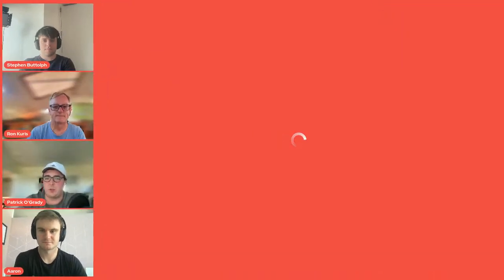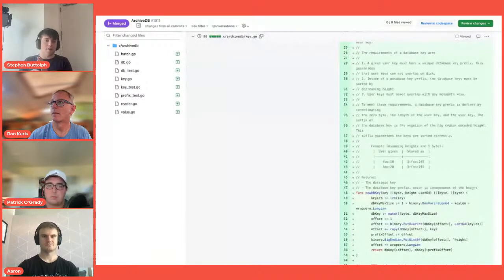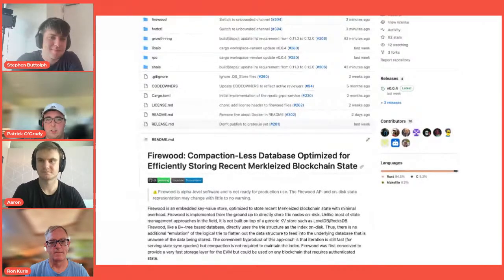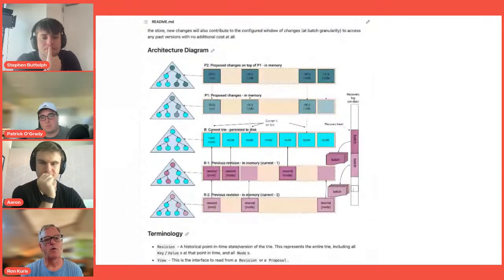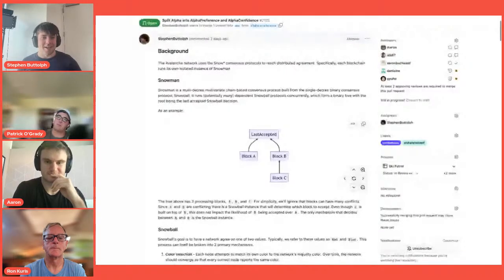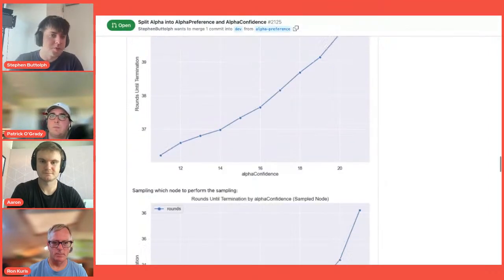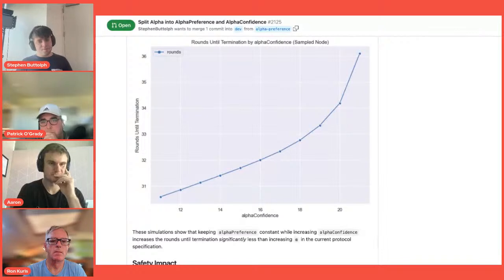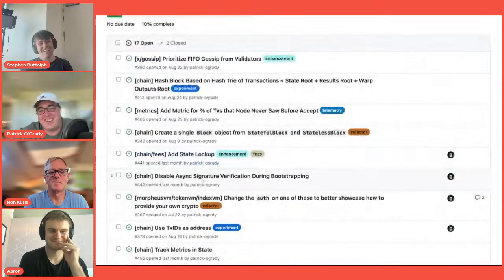Avalanche Developer Community Call: Firewood, Cortina 11 and Q&A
On this week's Avalanche Developer Community Call, the platform team goes in-depth on Firewood, a next-generation database built for high-throughput blockchains, as well as the latest AvalancheGo update Cortina 11.

Make sure to follow @AvaxDevelopers on Twitter for your go-to resource for Avalanche platform and engineering updates, status updates of the network, developer community calls, developer webinars and all the tools you need to create without limits.